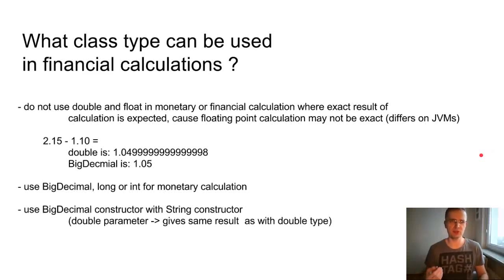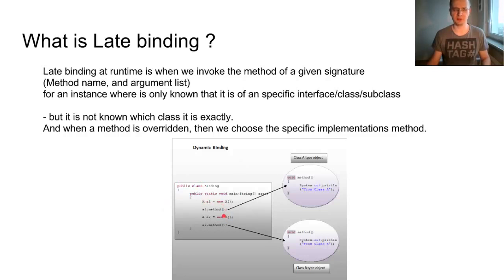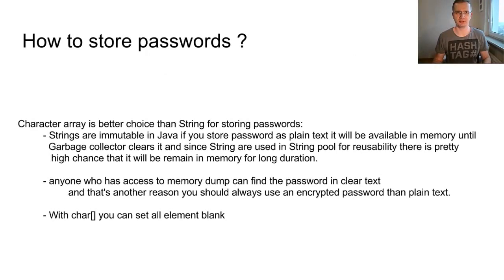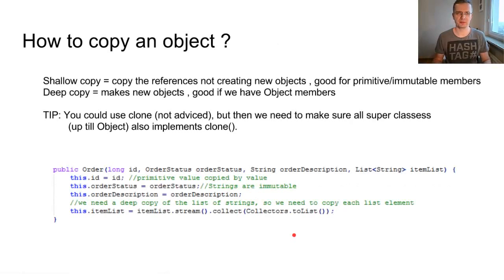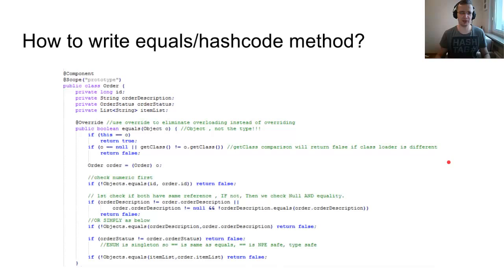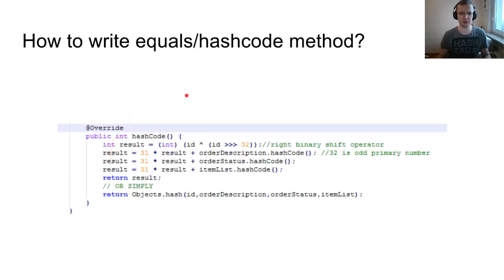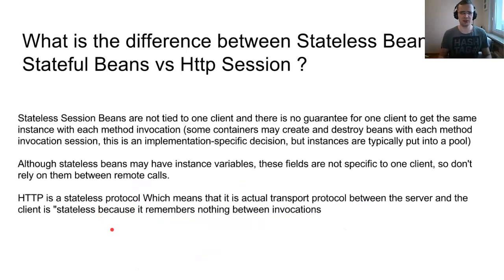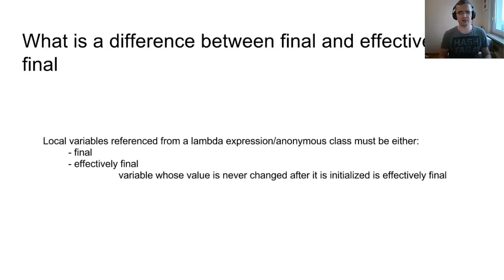15 Most Tricky Java Interview Questions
This video covers most tricky Java Interview questions you can experience.
What class type can be used in financial calculations ?
Why doesnt Java allow overriding of static methods?
When is it appropriate to use blank final variables?
What is Late binding ?
What is Static Binding ?
How to prevent using Overloading instead of Overriding by mistake ?
How to store passwords ?
How to write immutable class ?

Cheers,
Mark